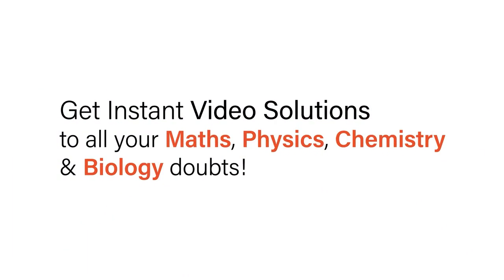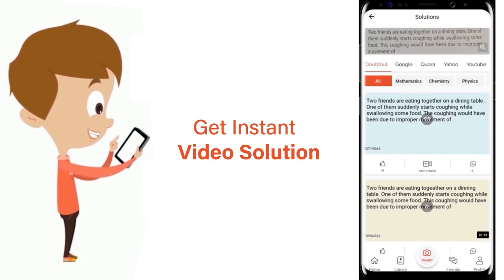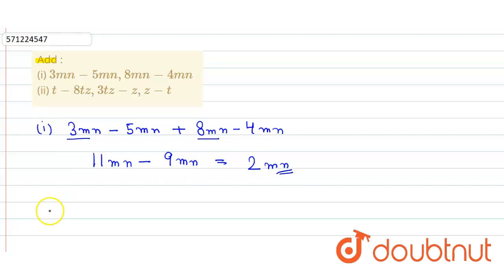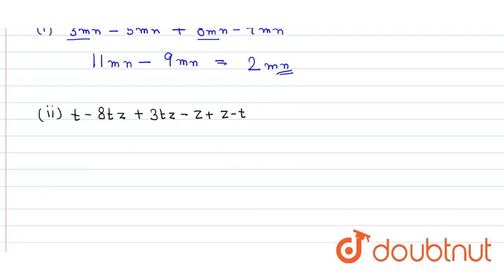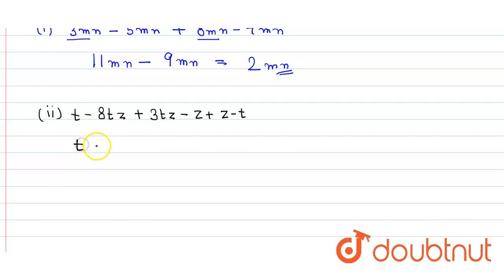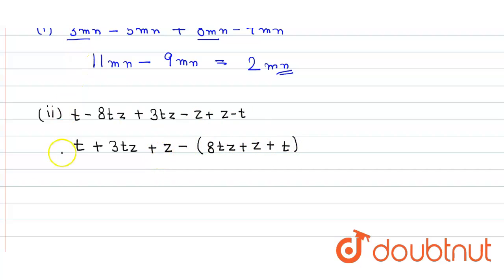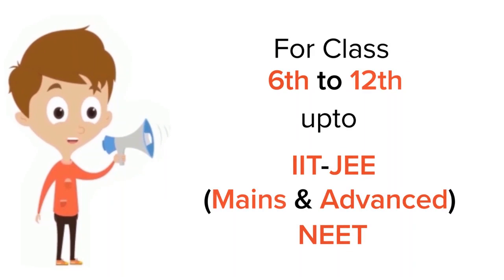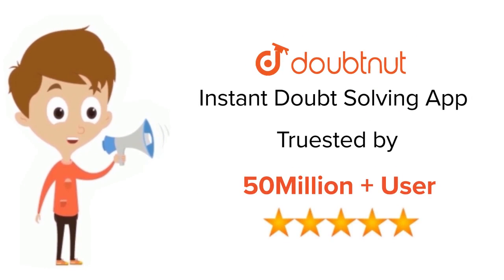Add : (i)3mn -5mn, 8mn - 4mn (ii)t-8tz, 3tz - z, z-t | 7 | ALGEBRAIC EXPRESSIONS | MATHS | NCERT...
Add : (i)3mn -5mn, 8mn - 4mn (ii)t-8tz, 3tz - z, z-t
Class: 7
Subject: MATHS
Chapter: ALGEBRAIC EXPRESSIONS
Board:CBSE

👉 Have Any Query? Ask Us.